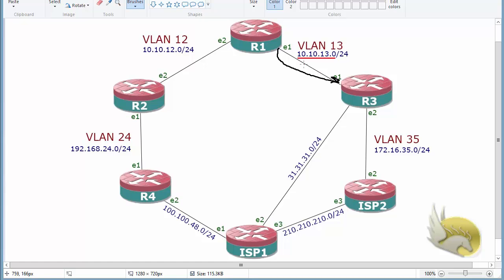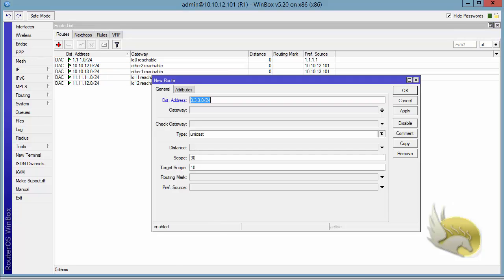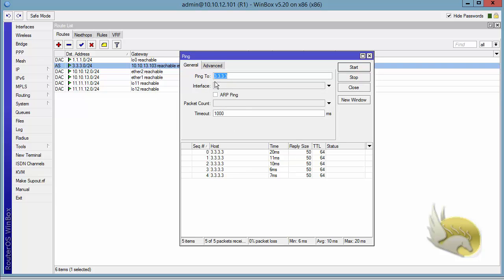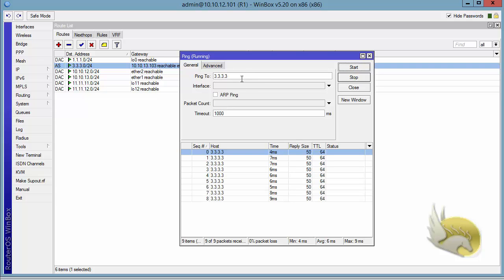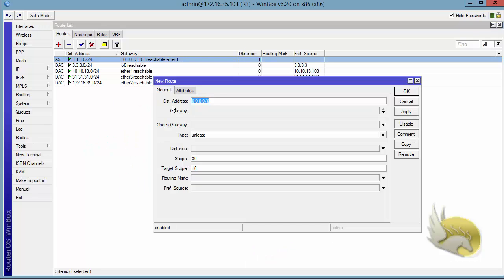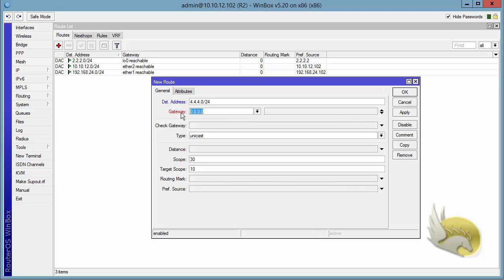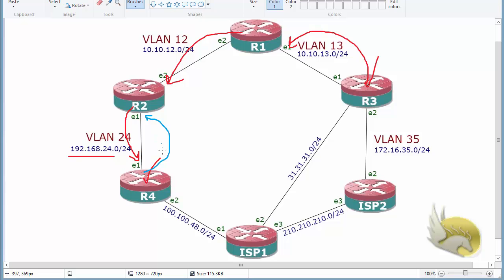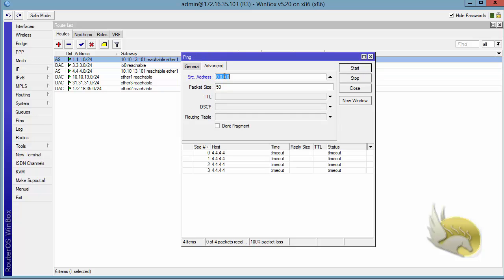How to configure Static Routes in Mikrotik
Configuring the static route in mikrotik.